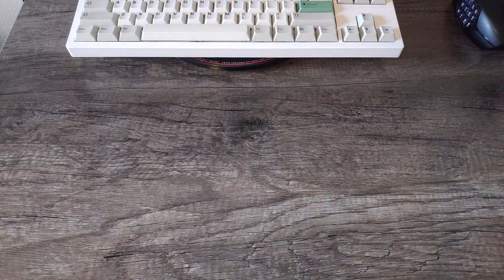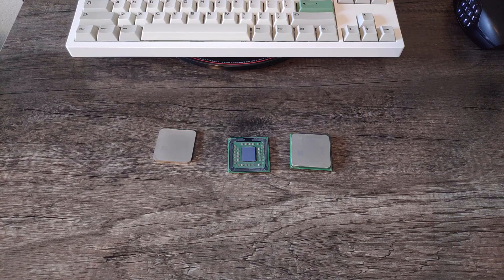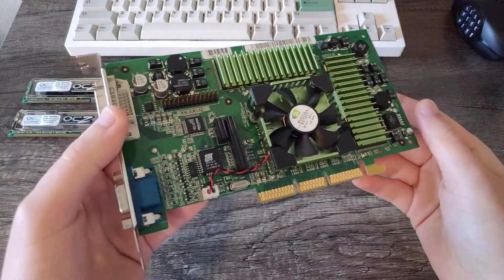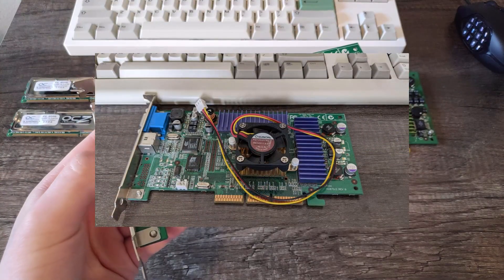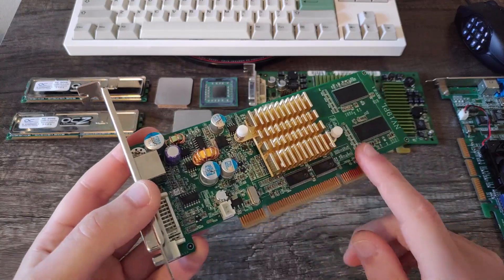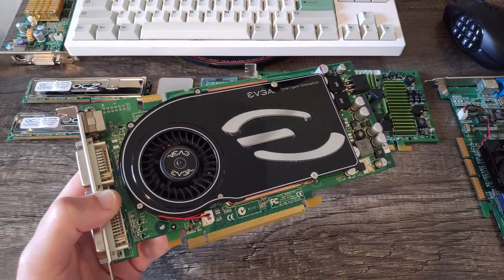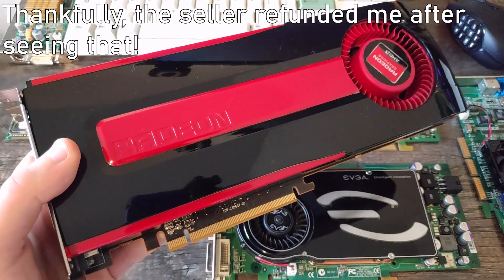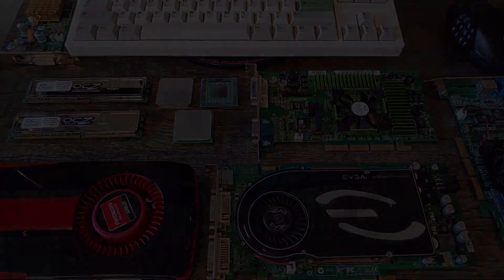Hardware Acquisitions Vol. 6: Awesome CPUs, RAM, and More Video Cards!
Been a while since I've done a Hardware Acquisitions video! Here we have some very nice pickups, including some CPU and RAM goodies coming from a viewer of the channel!

Timestamps
0:00 - Intro
0:14 - CPU and RAM Goodies
1:53 - NVIDIA Quadro2 Pro
2:49 - VisionTek GeForce3 Ti 200
3:32 - EVGA GeForce FX 5200 PCI
4:11 - EVGA GeForce 7800 GT CO Edition
5:30 - Radeon HD 7970
6:14 - EVGA GTX 760 ACX
6:53 - Outro